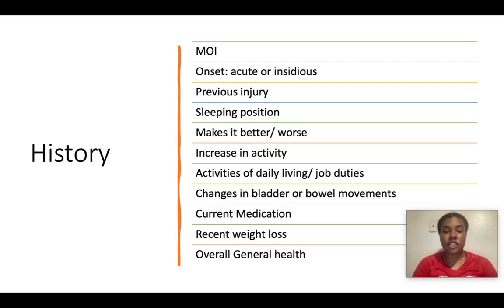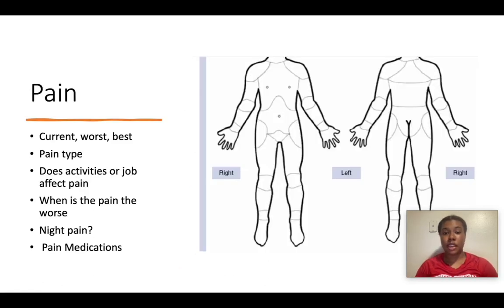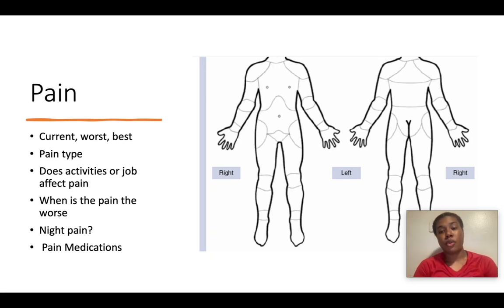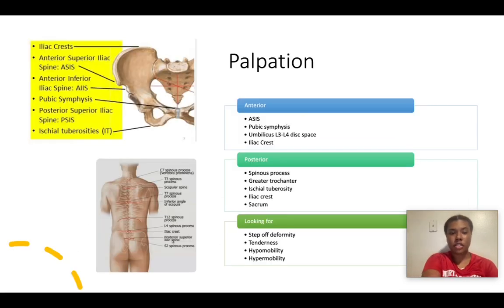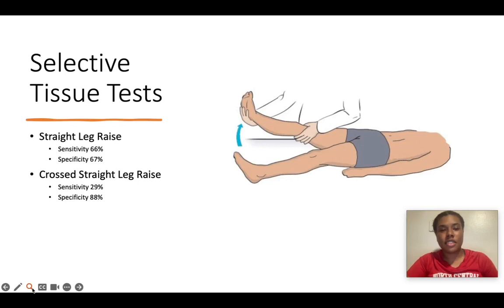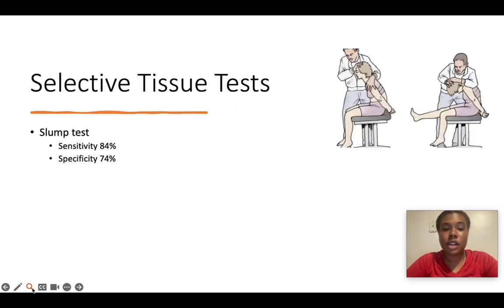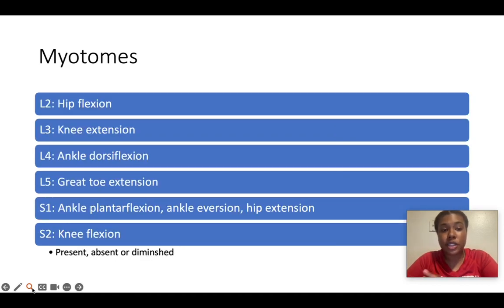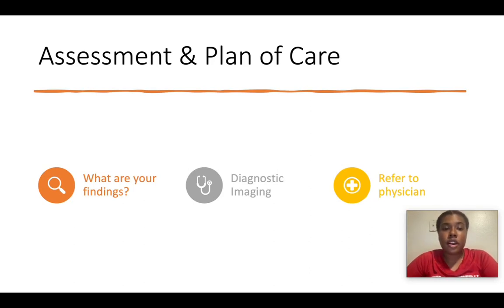Evidence-Based Evaluation 2023: Low Back Pain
Level 1 student Jasmine Smith discusses an evidence-based assessment framework for lumbar degenerative conditions.